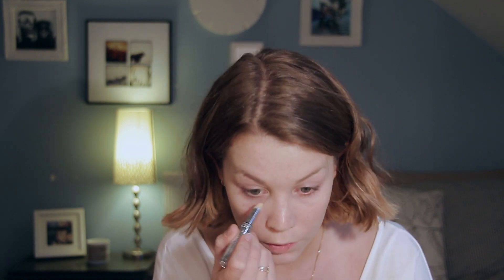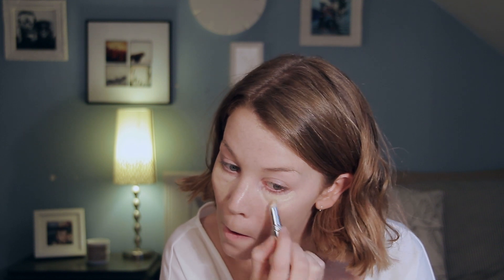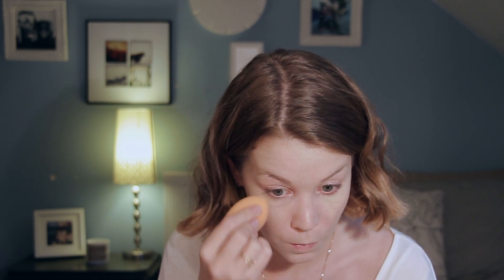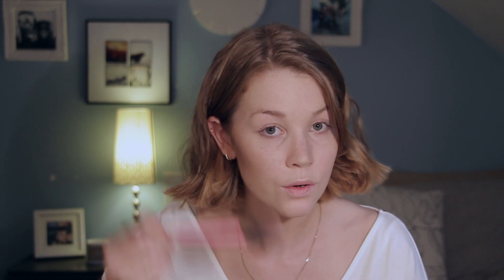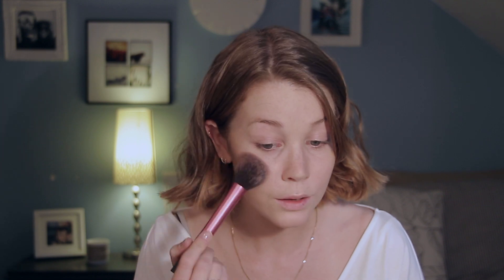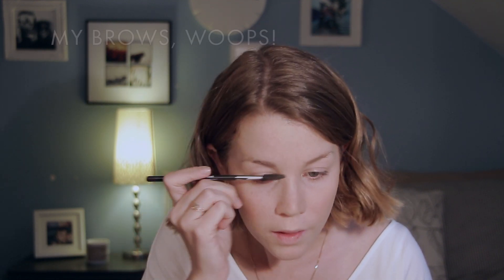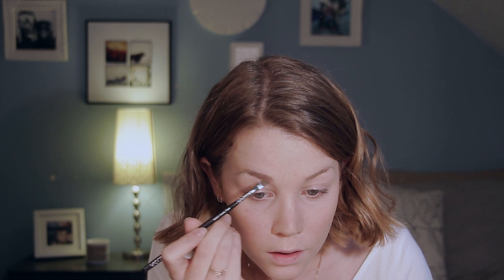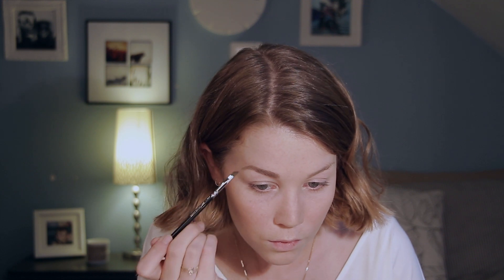&Other Stories Makeup Look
Products used:

Triple Moist Foundation in "2"
Concealer Stick in "2"
Powder Foundation in "1"
Face Contour Cream
Powder Blush in "Satin Magenta"
Eyebrow Powder in "2"
Eyeshadow Palette in "Plush Earth"
Single Eyeshadow in "Cubica Mauve"
Single Eyeshadow in "Burnet Brown"
Single Eyeshadow in "Shetland Brown"
Eyeko "Eye do" Mascara
Lippencil in "Tiretaine Blush"
Lipstick in "Imperial Carmine"